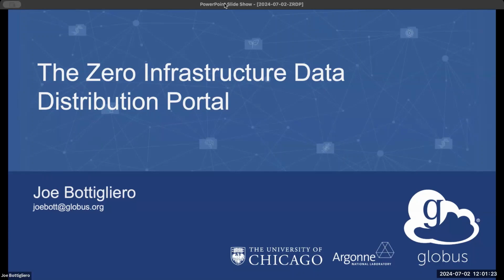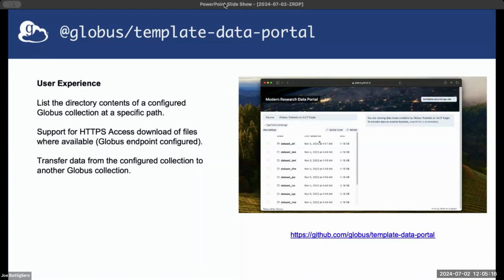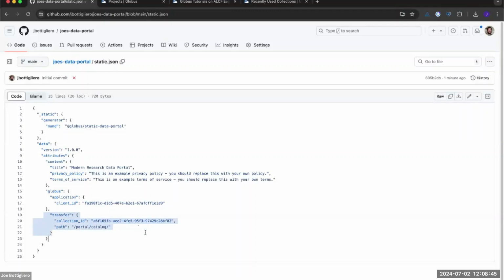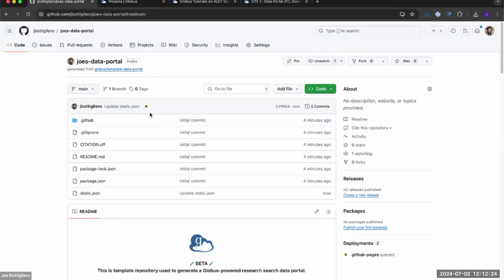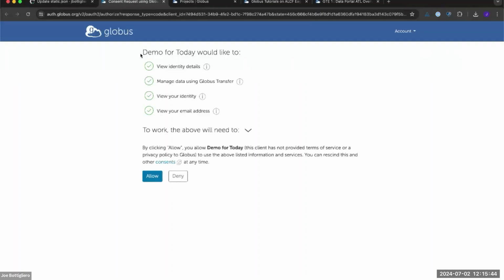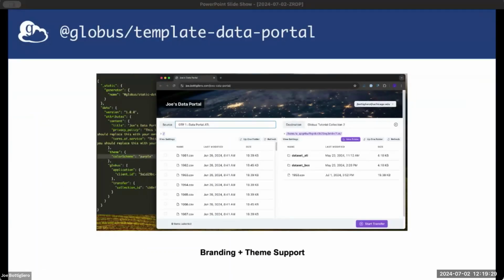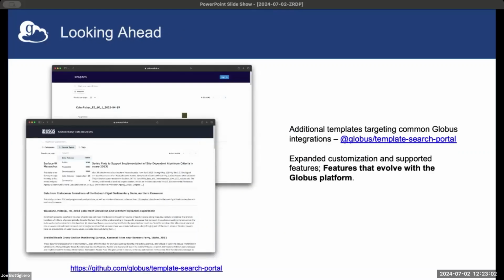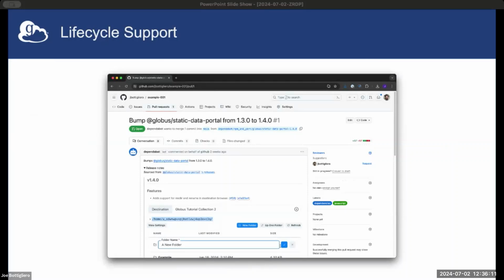The Zero Infrastructure Data Distribution Portal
In this video you will learn how to configure and deploy a no-code portal in less than 10 minutes using Globus and our Static Portal framework.